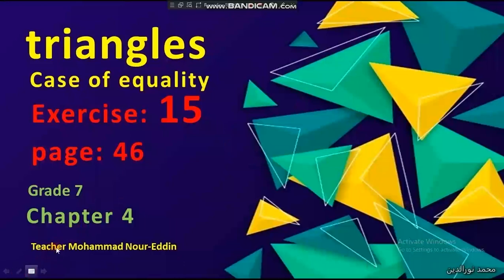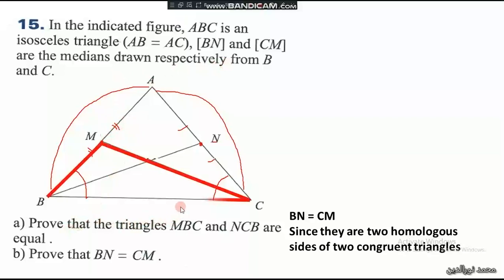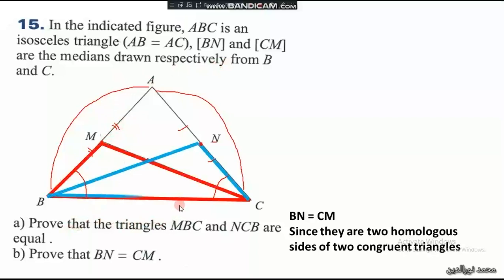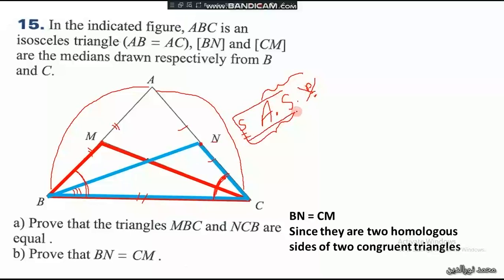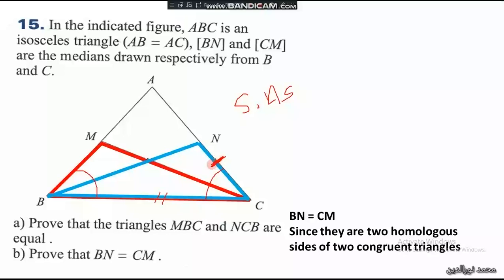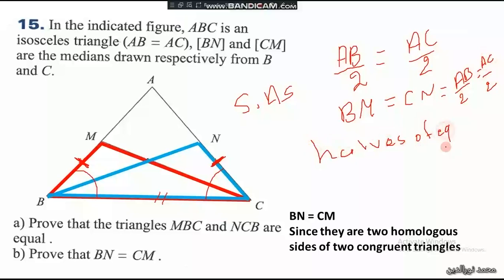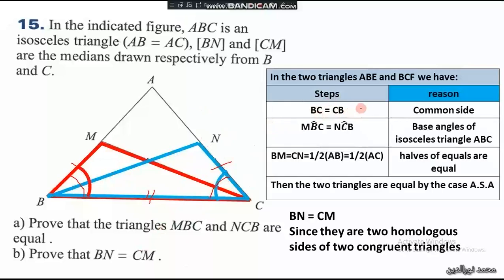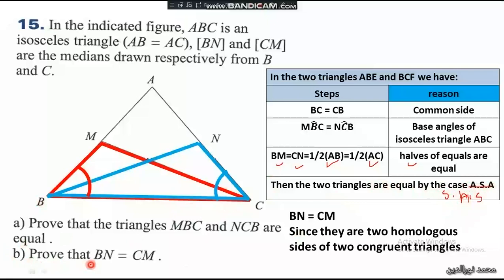ex15 Grade7 equal triangles